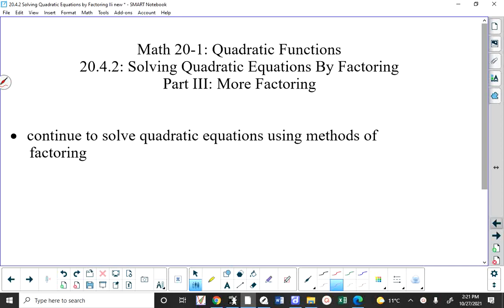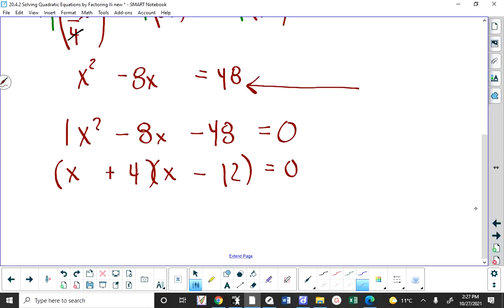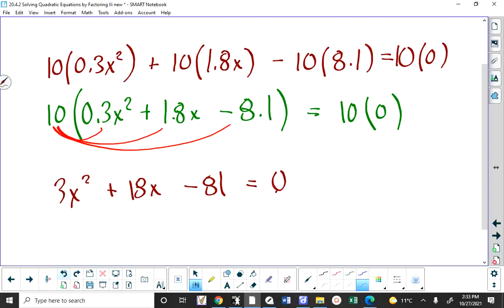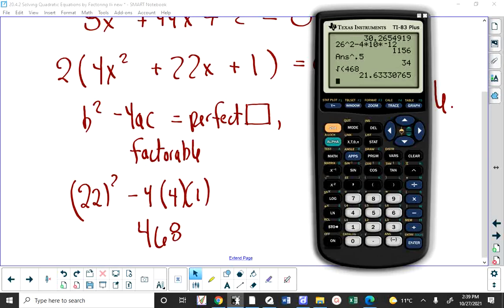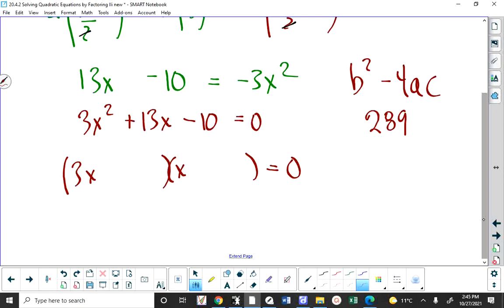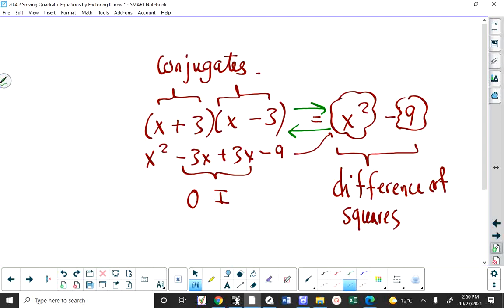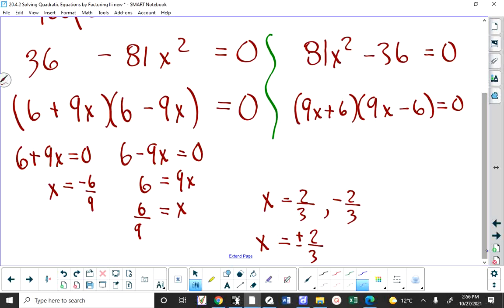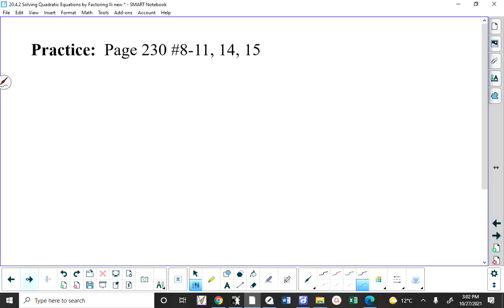M20.4.2 Part III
Here is the lesson from today's class (20.4.2 Part III)